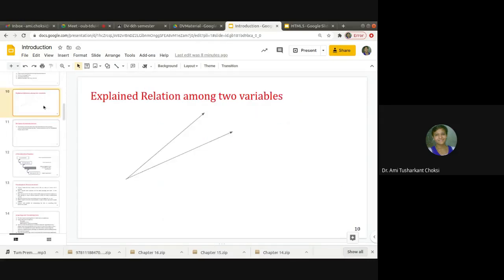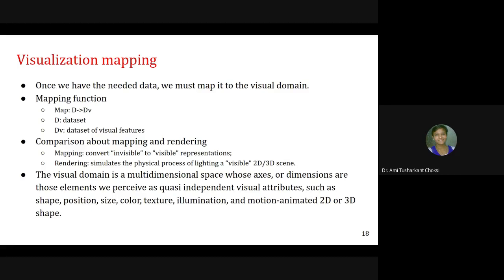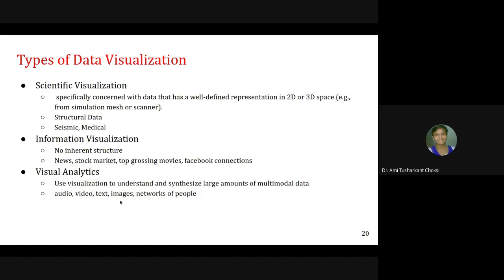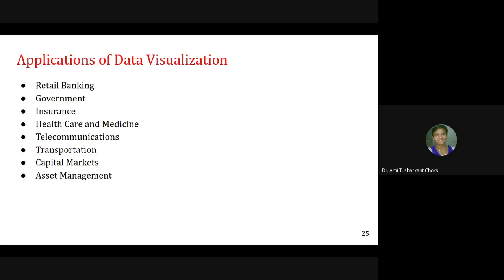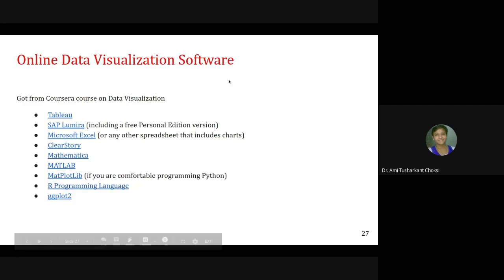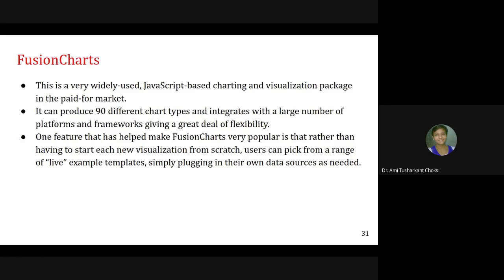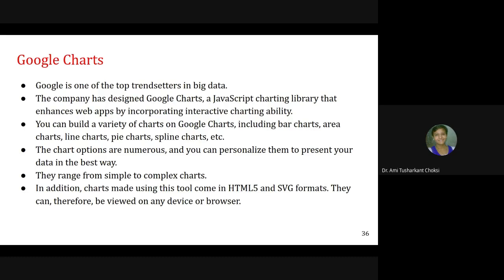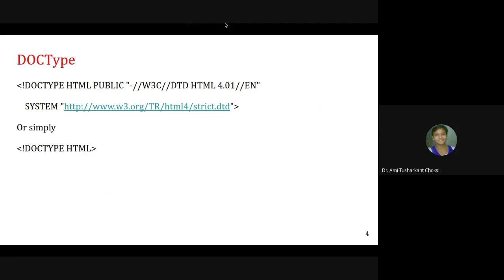1 3 Introduction to Data Visualizaiton Lecture3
Associate Professor,
Computer Engineering Department,
C.K.Pithawala College of Engineering & Technology, Surat